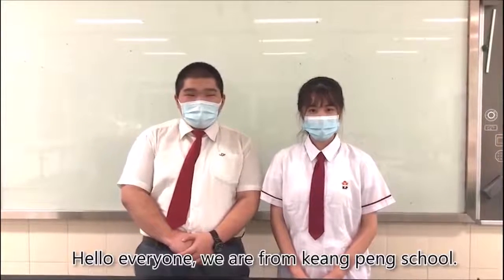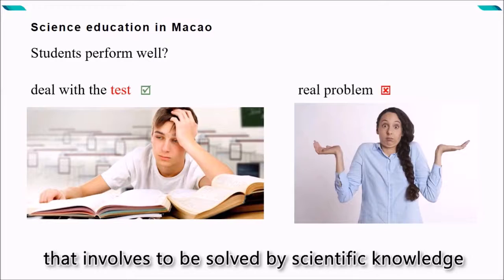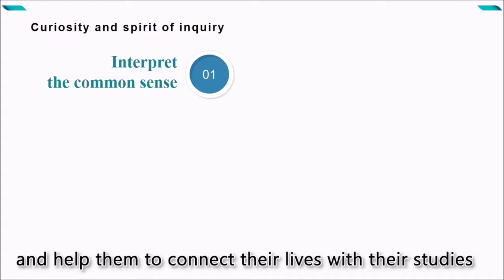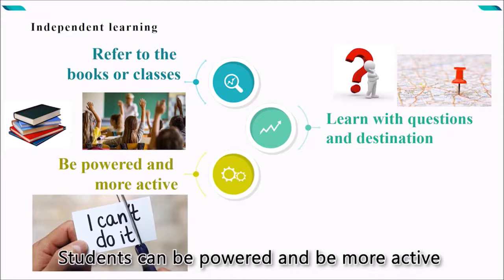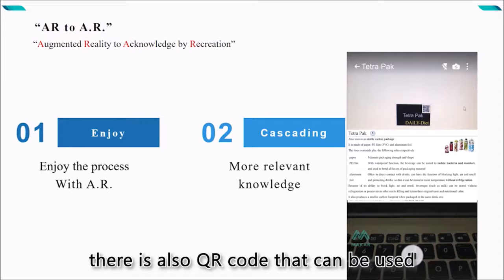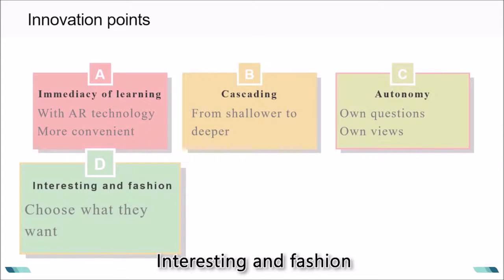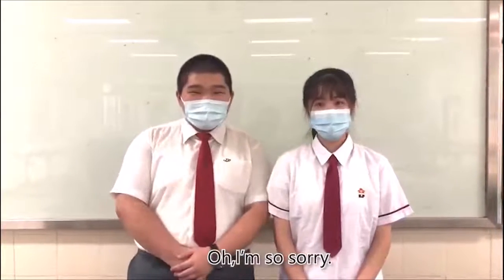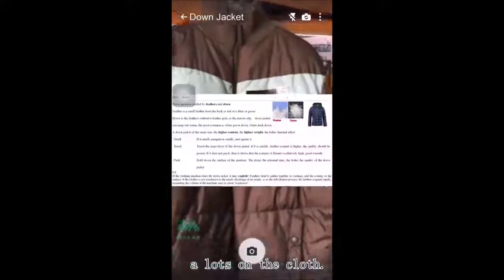E-NNOVATE 2020: Innovation From Macao: AR to AR ID-18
Presentation of Macao Young Innovators for E-NNOVATE 2020! The World's Best Innovation Fair!